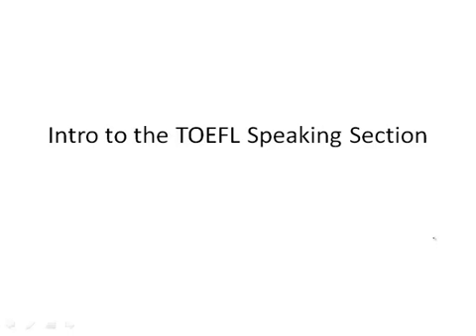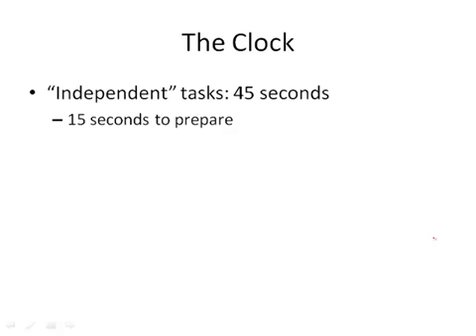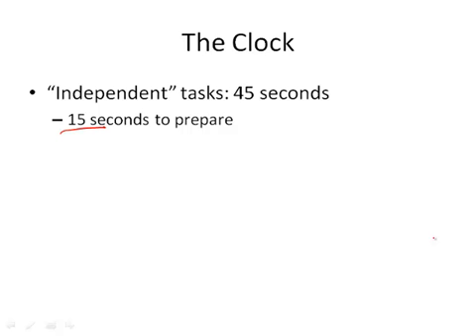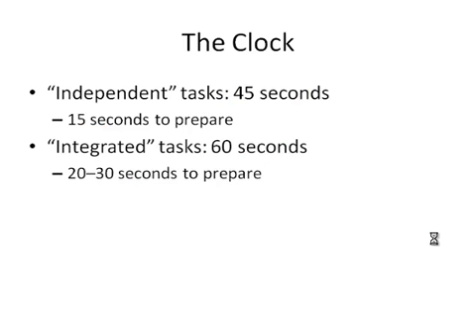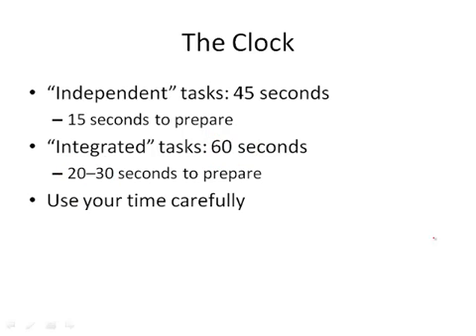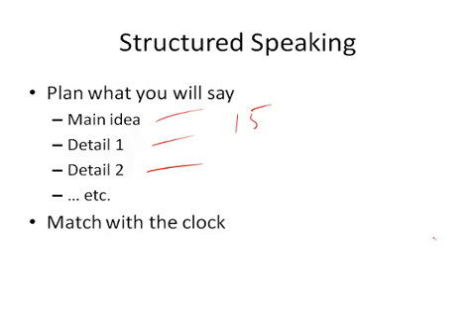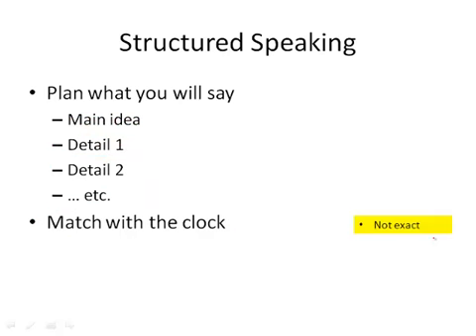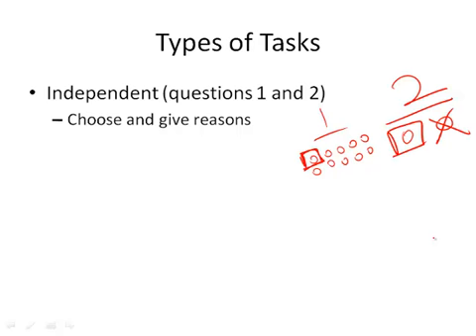Introduction to the TOEFL Speaking Section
Get ready for the TOEFL speaking section!

In this video, learn about:

- what's on the TOEFL speaking section
- what you'll need to talk about
- how long you have to prepare for each task
- how long you need to speak for
- the 2 different types of TOEFL speaking tasks
- how many topics you'll need to talk about
- how to manage your time
- how to structure your speaking